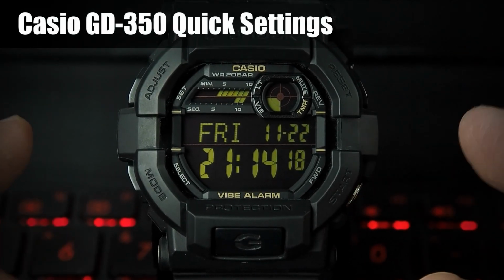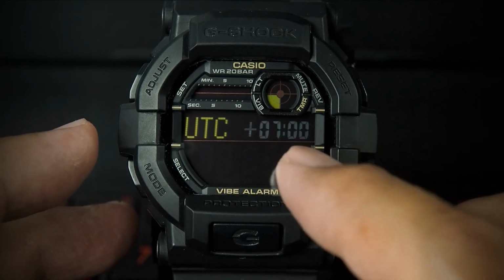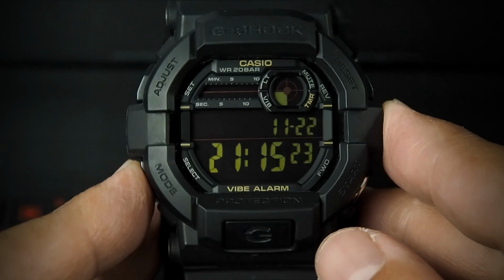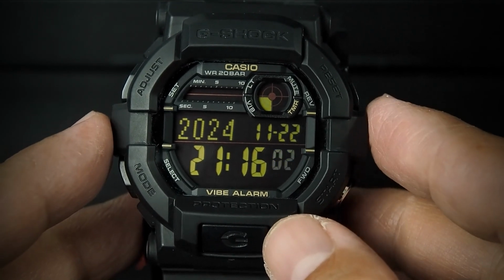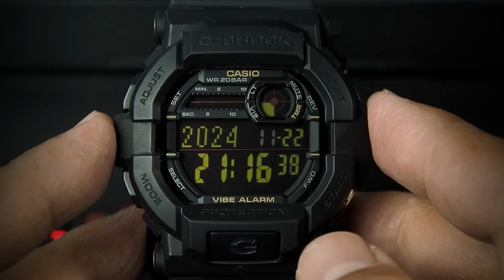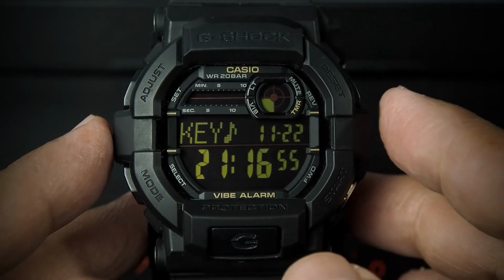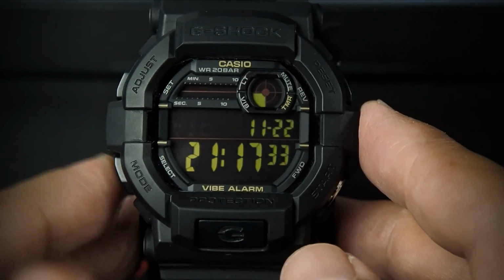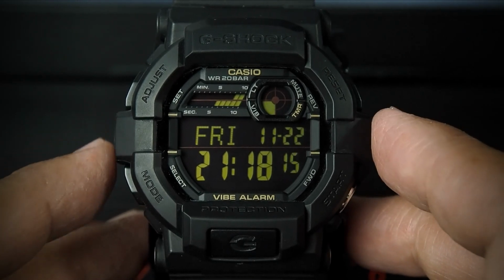Casio G-Shock GD-350 Basic Quick Setting Tutorial: How to set time, date, flash, vibration, etc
This setting tutorial video will explain about Casio G-Shock GD-350 Basic Quick Settings: How to set time, date, flash, vibration, etc. GD-350 or GD350 is one of a kind, cool, tough watch from Casio. You can also check the review in our channel.